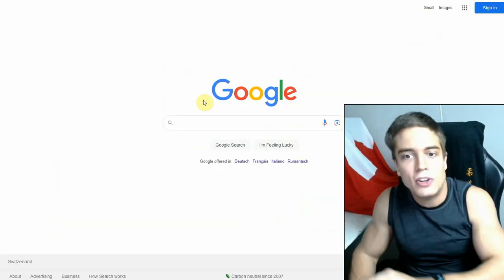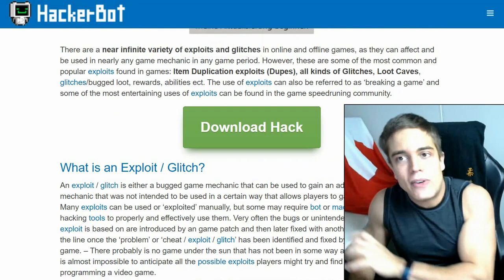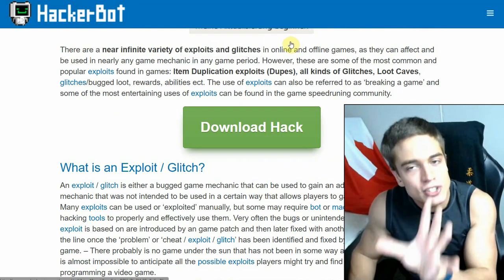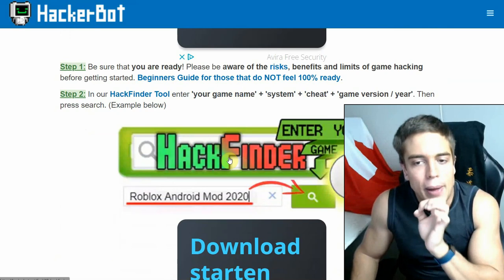How to get Free in-Game Shop Purchase Cheats & Game Hacks for Free in-app buy Mods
This is the complete guide to free in-app purchasses and in-game shop purchases that allow you to purchase in game shop items for free in Android and iOS games alike.

In conclusion: free in game shop purchases are only possible in games that do not use your internet connection to verify purchases. Tools and mods can be used otherwise to enable free purchases, free in-app microtransactions and free in-game buying of skins, gold, gems, credits, money, materials, character ect.